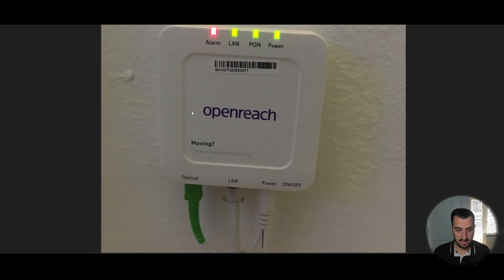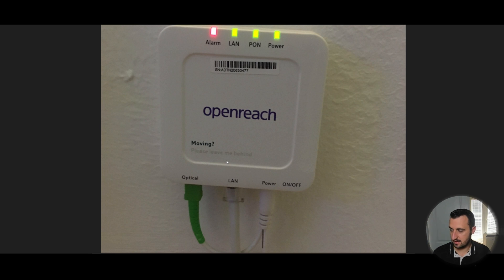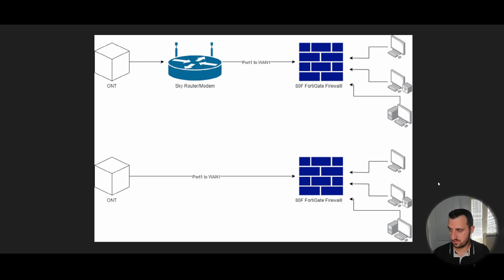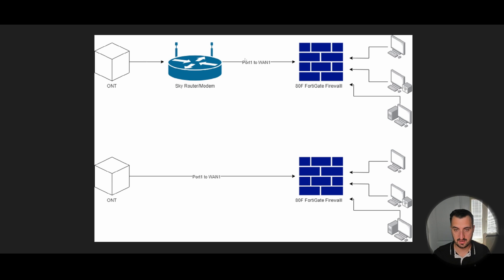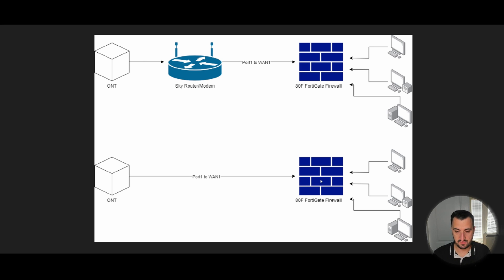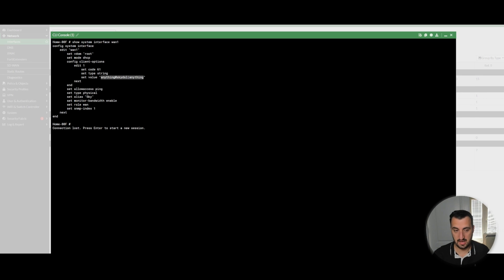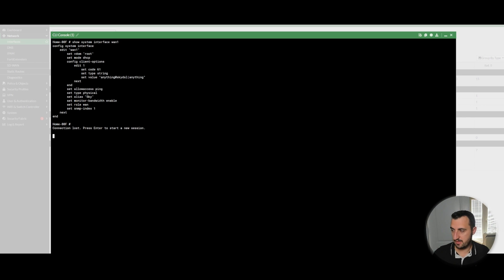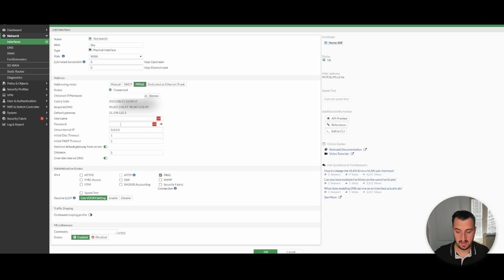FortiGate Firewall: Connectivity Provider's device bypass (DHCP Option 61 & PPPOE)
In this video, I demonstrate how to bypass the routers that broadband providers supply in favour of connecting straight to the FortiGate firewall. My demonstration is Sky Broadband, but I know it applies to many others and is not limited to the UK.  This is achieved by patching straight from the Optical Network Terminal (ONT) into a WAN interface and using either PPPOE or DHCP Option 61 to send additional information to the provider to allow them to authenticate you.

// Chris SOCIAL //

// Keywords //

Fortinet
FortiGate
DHCP Options
PPPOE
DCHP Option 61
Broadband provider bypass
Fortigate Firewall Configuration
Automation
Notification
Fortinet Fabric
Fortinet how to
Fortinet guide
Fortinet network security
Optical Network Terminal (ONT)
Openreach
Cybersecurity

// HashTags //